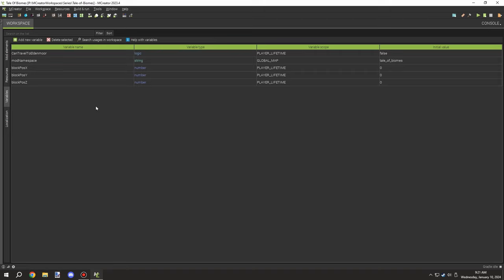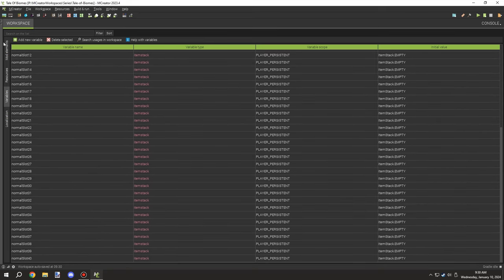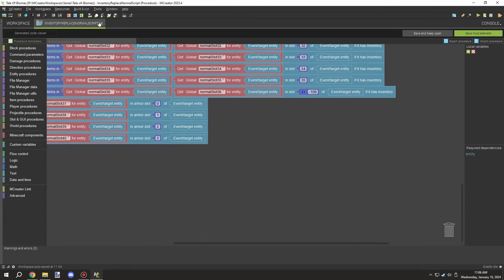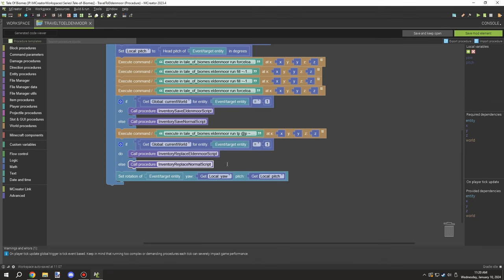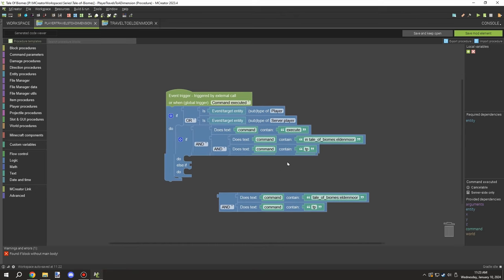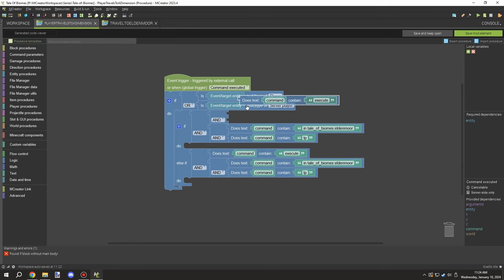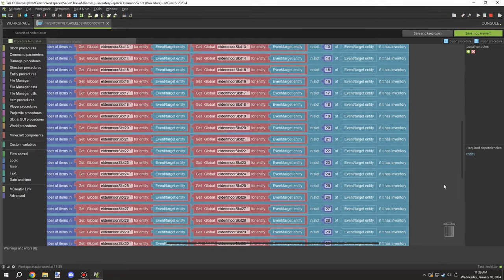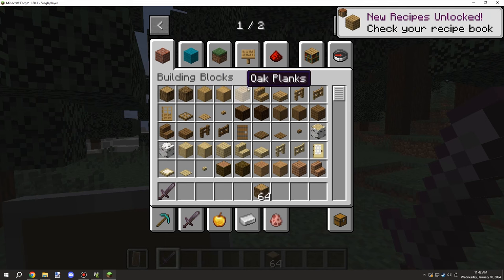Separate Inventories | MCreator Lore | Ep51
Welcome back to another Friday video for MCreator Lore. Today we worked on making the Eldenmoor dimension have a separate inventory this way people can't bring advanced tools or resources into the dimension. We also made it so it saves to the player so that it can be reobtained when they go back to the other dimension.